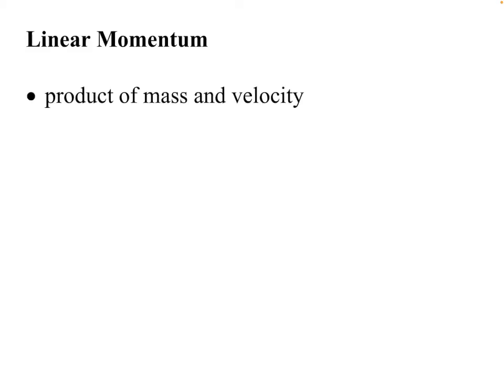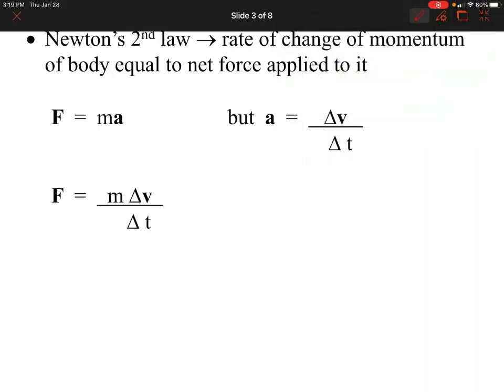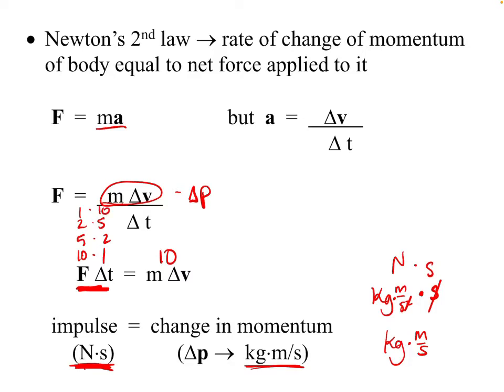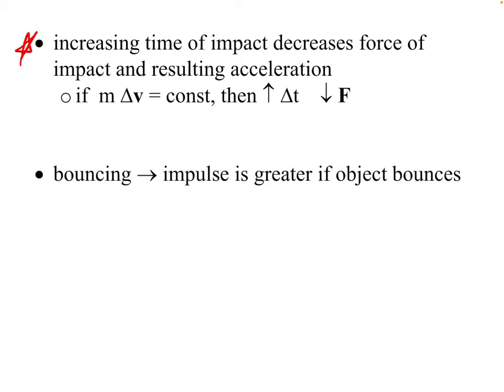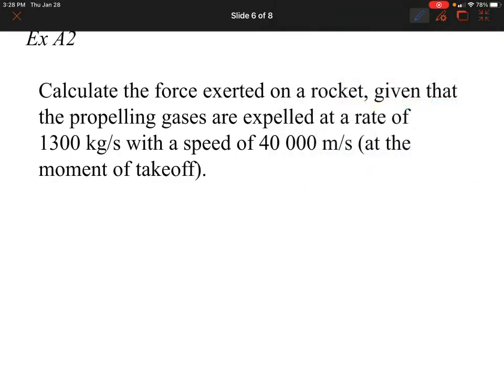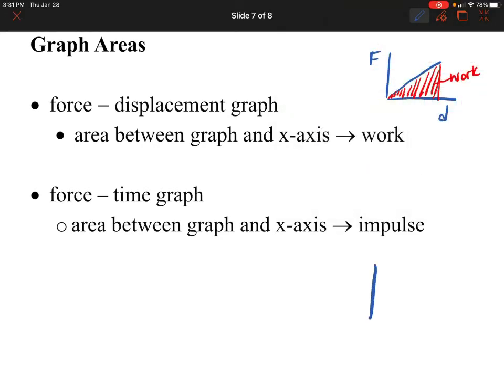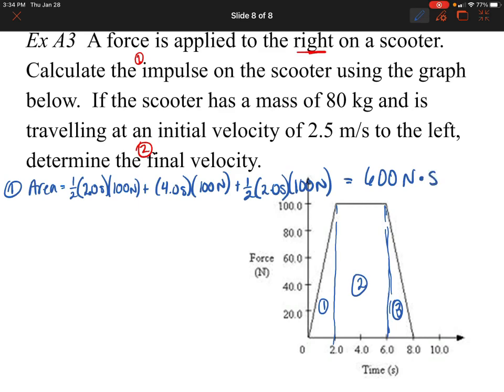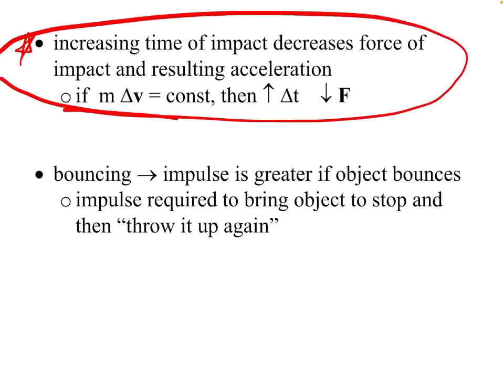Momentum and Impulse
Unit A - MOMENTUM